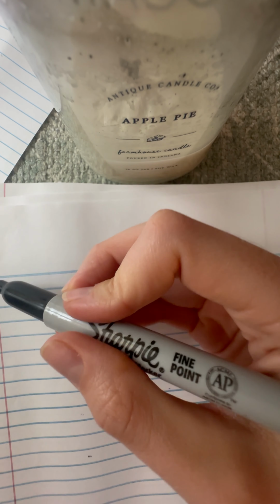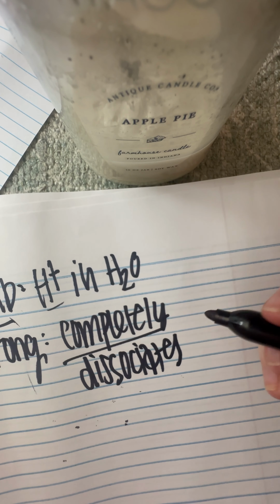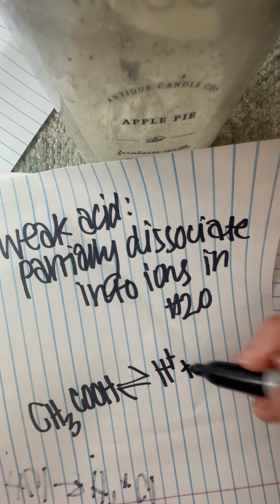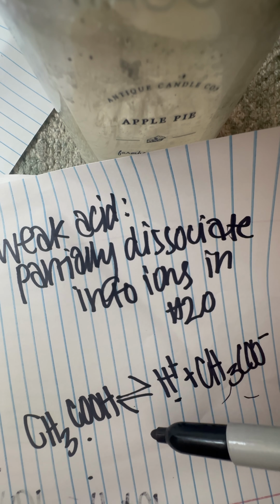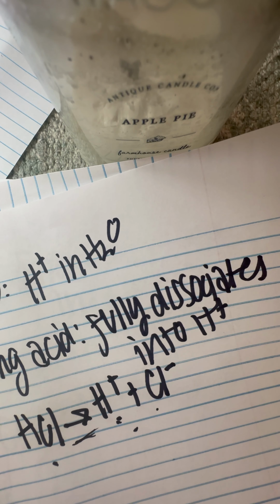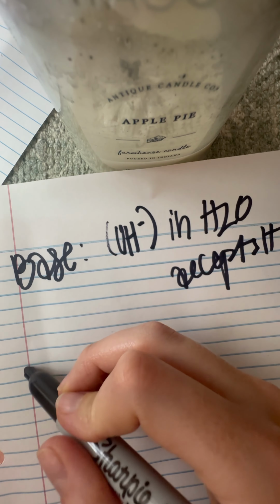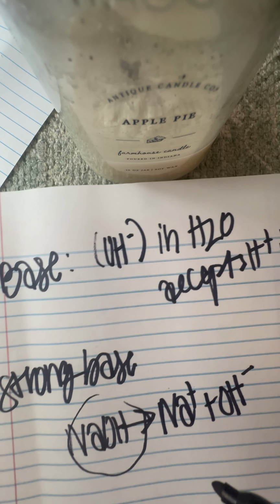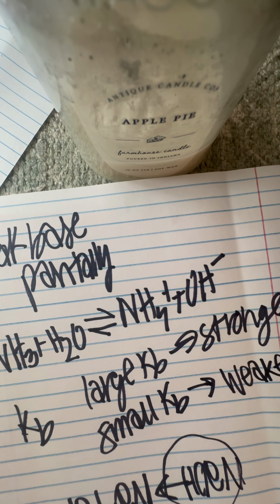11. Acids & Bases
Use the definition of acids and bases to distinguish between strong and weak acids and bases, equilibrium relationships among them, and the aqueous properties of their salts. Around 6.33, proper verbage would be "the products would react to form the reactants again".